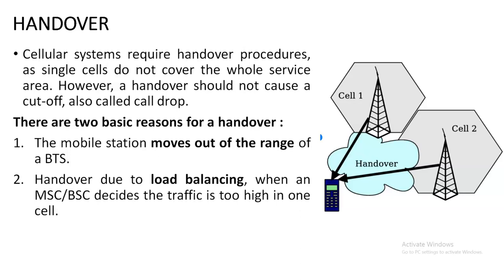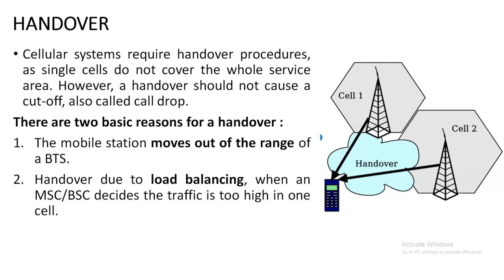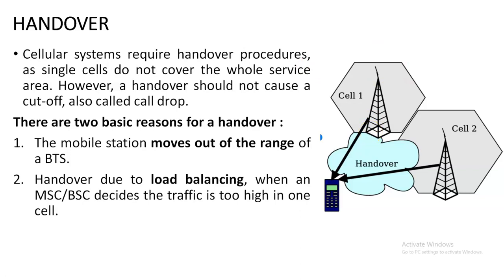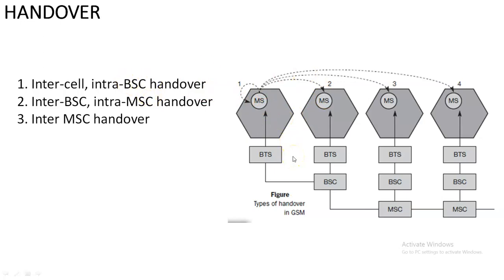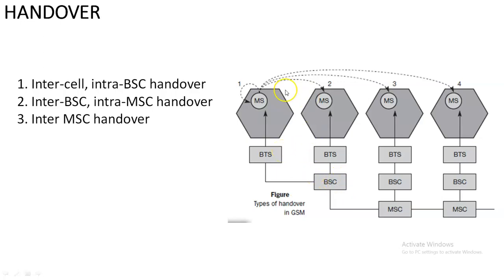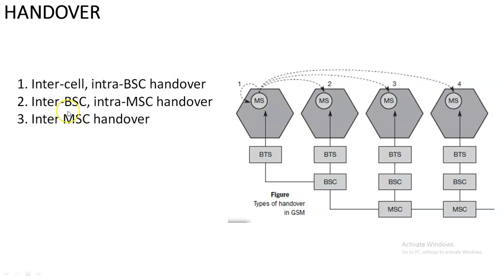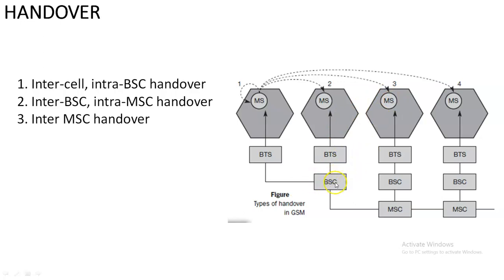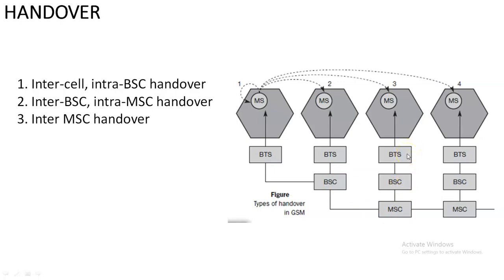Handover| Mobile Computing |Ms. S. Geethapriya, Assistant Professor, CSE, RMDEC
This video explains the concept of Handover in mobile computing